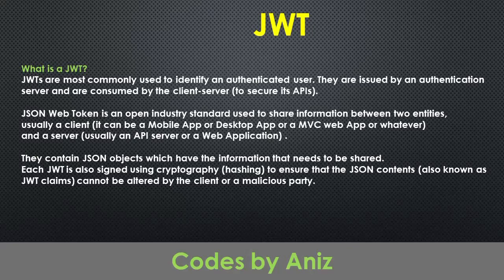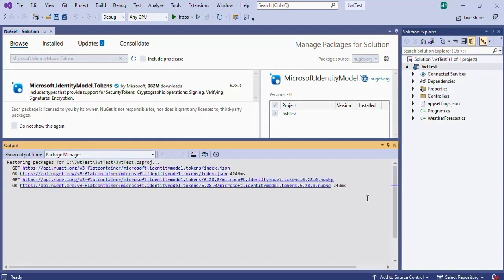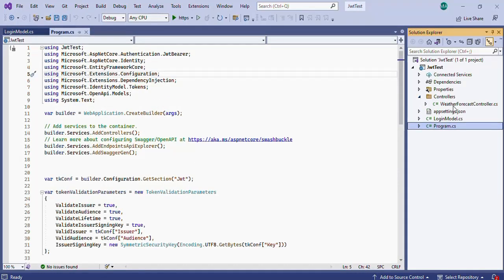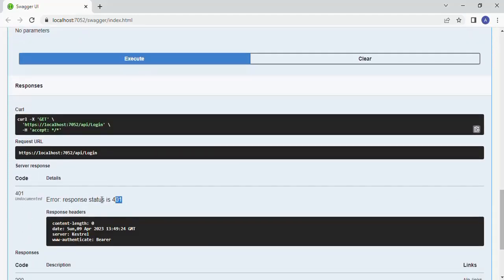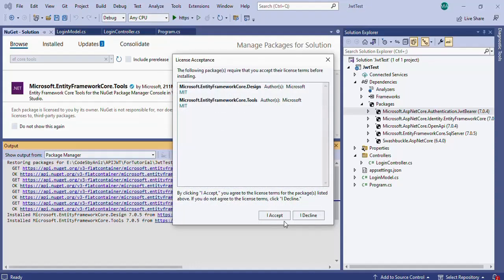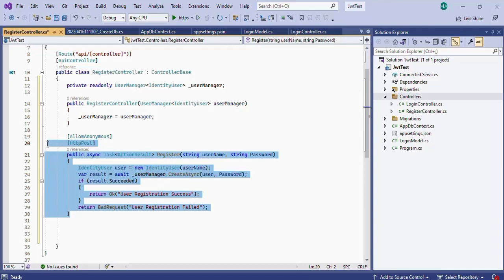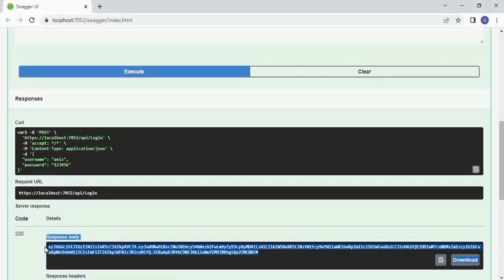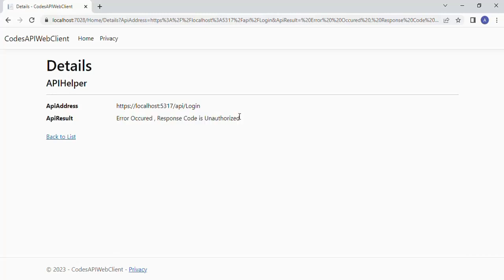JWT JSON WEB TOKEN in Asp .NET Core WEB API in MVC .NET 7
What is a JWT?
JWT is stands for JSON Web Tokens.

JWTs are most commonly used to
identify an authenticated user.
They are issued by an authentication server
and are consumed by
the client-server (to secure its APIs).

JSON Web Token is an open industry standard
used to share information between two entities,
usually a client (it can be a Mobile App
 or Desktop App or a MVC web App or whatever)
and a server (usually an API server or a
Web Application).

JSON means JavaScript Object Notation.
JavaScript Object Notation is a standard text-based format for representing
structured data based on JavaScript object syntax.
It is commonly used for transmitting data in web applications

JSON is used everywhere because it works natively with JavaScript.
and today almost all the browsers understands JavaScript very well.

An "application programming interface"
is a way for two or more computer programs
to communicate with each other.
it is a type of software interface,
offering a service to other pieces of
software.

OK lets see more about APIs, JWTS and JSONS in the Video.

source code from the URL shown in the Video.

Best Regards,
Aniz